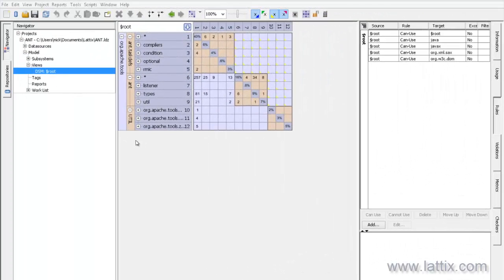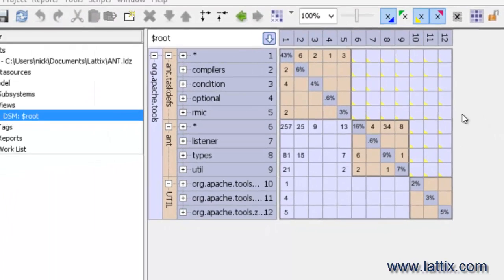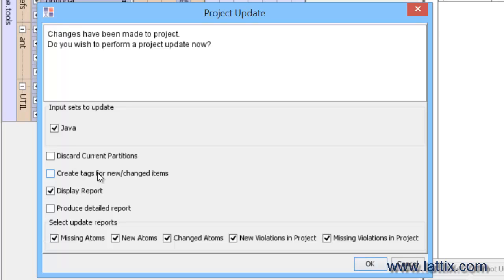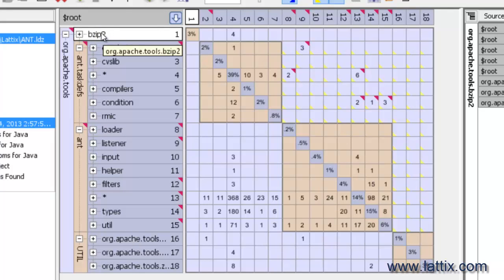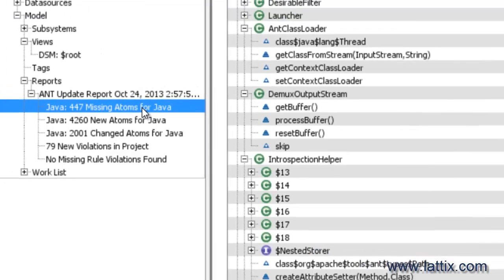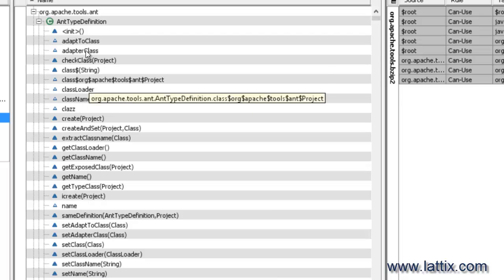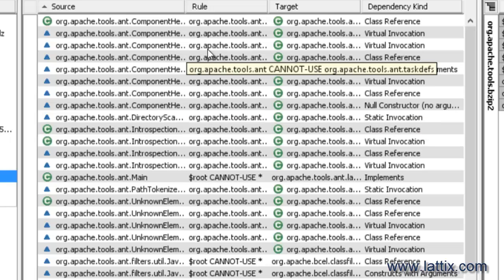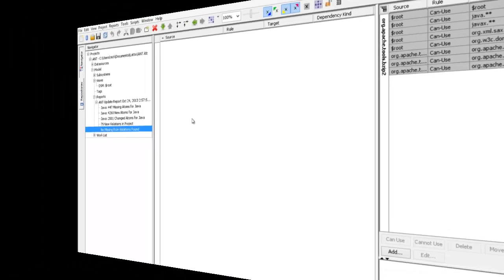Lattix in the Development Lifecycle: Project Updates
Join Lattix founder Neeraj Sangal in the first video in the Lattix in the Development Lifecycle as he describes how to create project updates and how to run reports showing all the changes that occurred as the project was updated.